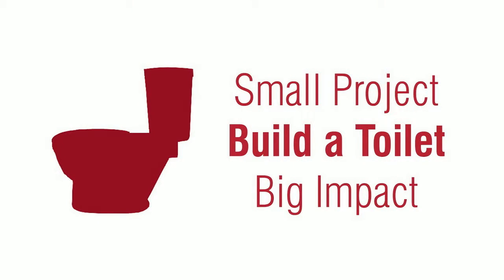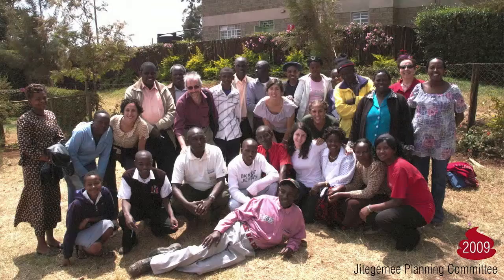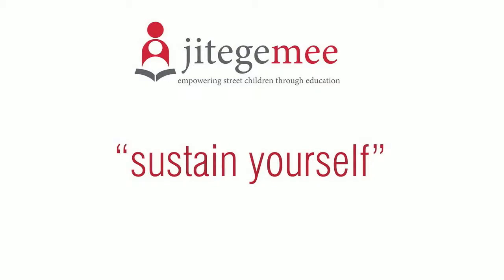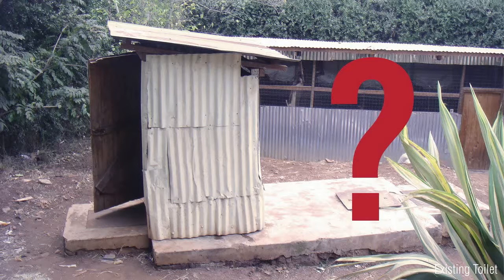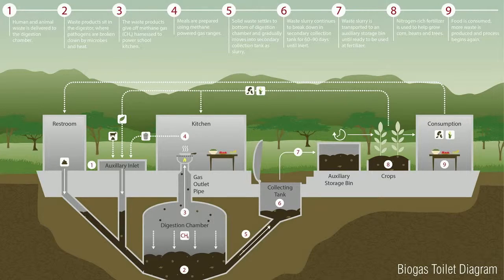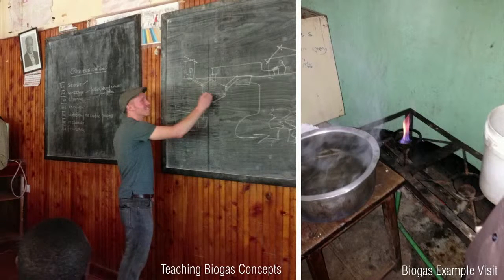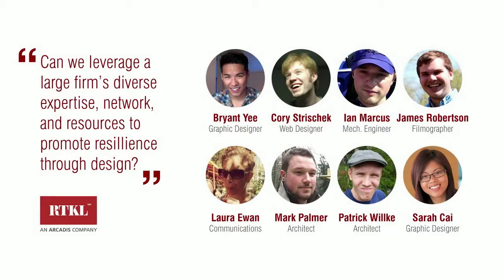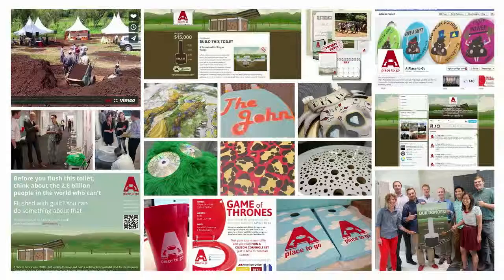SXSW Eco 2015 - Place by Design - Resilience Category Finalist: A Place to Go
A Place To Go is a volunteer-led effort to design, fundraise, and construct a biogas toilet for the Jitegemee School in Machakos, Kenya. The project will replace an existing pit-latrine, recycle waste, and provide renewable energy to power stoves in an adjacent kitchen.

SXSW Eco’s Place by Design competition celebrates innovative design work that transforms the built environment for positive economic, environmental and social impact. The visionary projects showcased in Place by Design demonstrate the potential for public space to cultivate and revive localized culture and to profoundly affect many aspects of society, from civic engagement to environmental adaptation to public health. In addition to the PXD competition, the accompanying program features workshops, coaching sessions and a variety of opportunities intended to further the field of place-based design and foster connections between attendees. Applications will open when our season launches in early 2016.